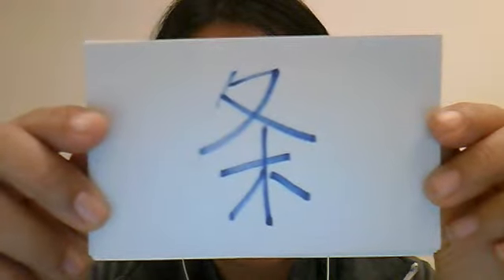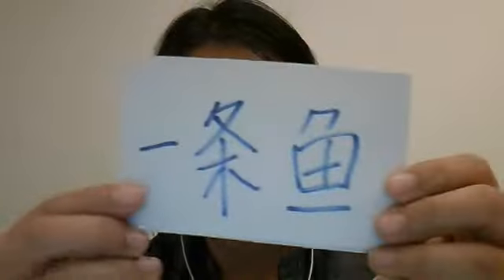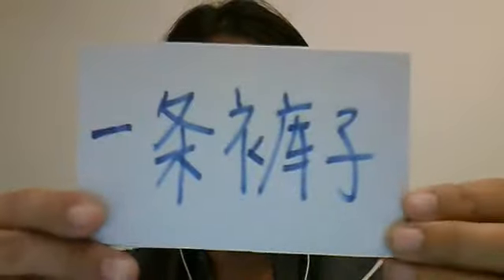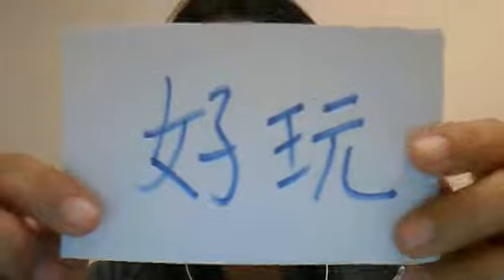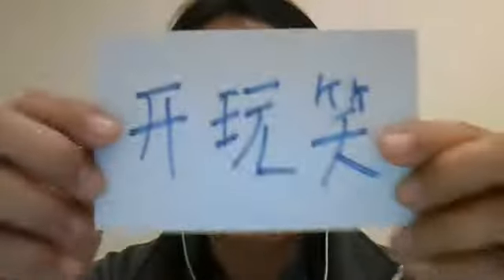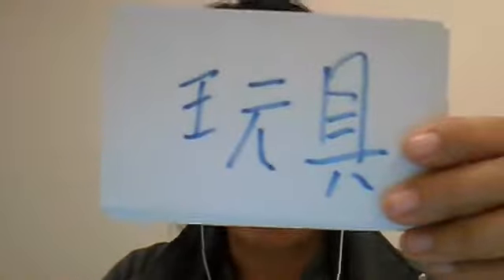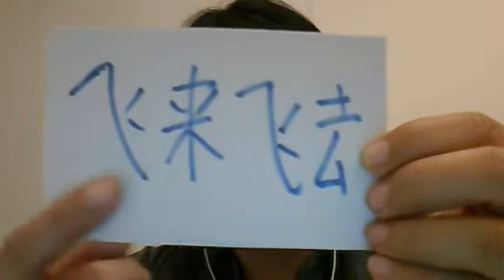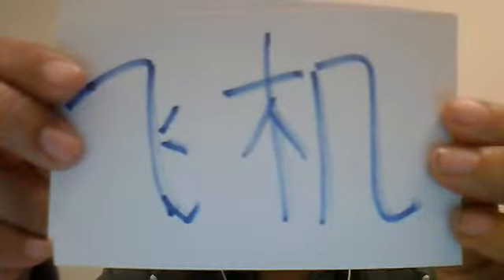Starr King 1st Grade HW 2/8/12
条- measure word for things long, thin, & flexible
两条鱼- two fish
玩- play
好玩- fun
出去玩 - go out and play
开玩笑- make a joke, just kidding
具- tool/implement
玩具- toy
飞- fly
飞来飞去fly back and forth
机- machine
飞机- airplane
机会- opportunity